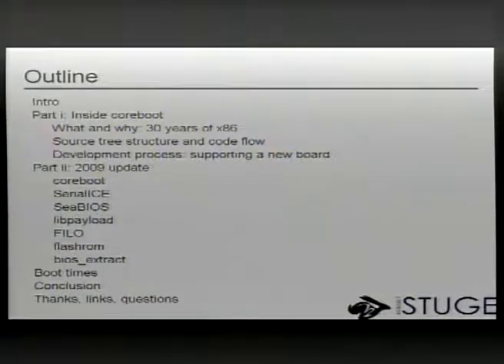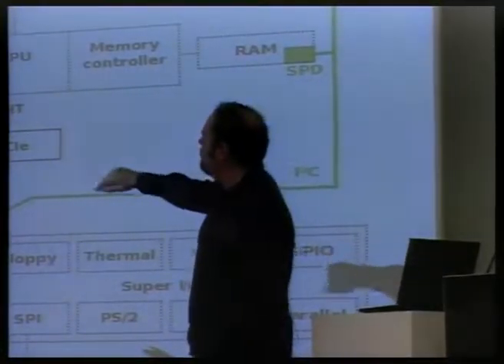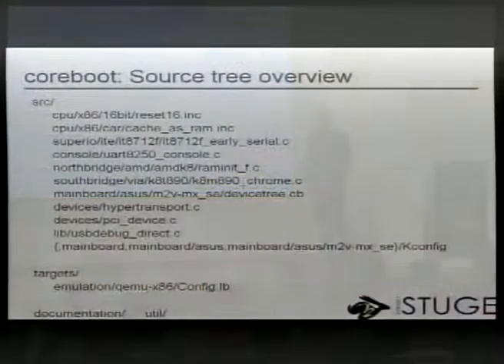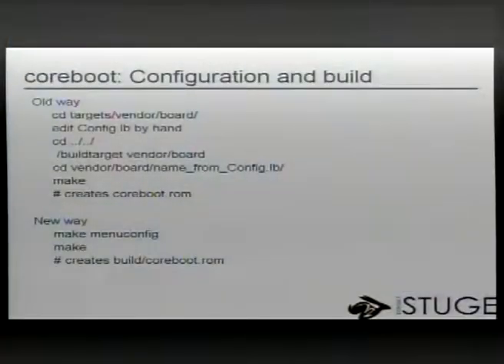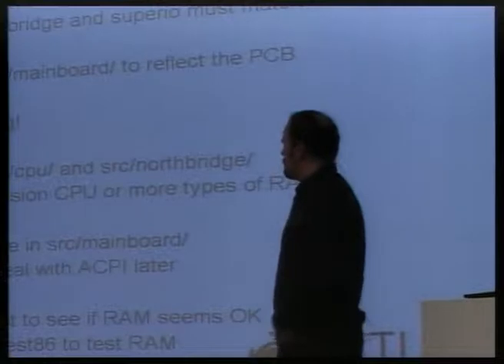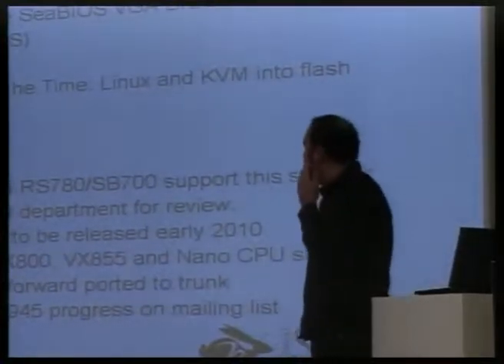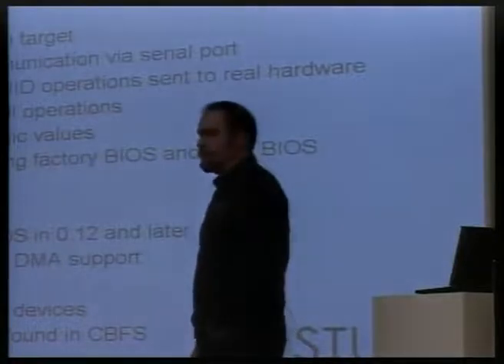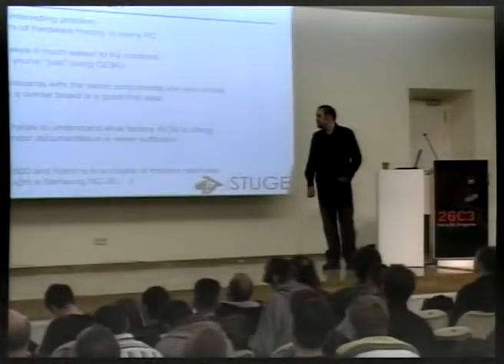26C3 2009 deu coreboot adding support for a system near you